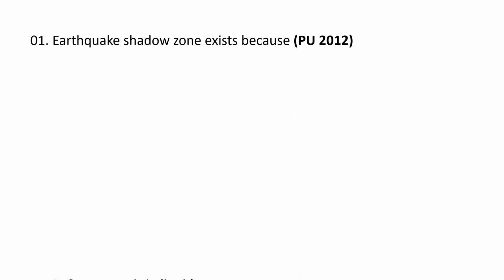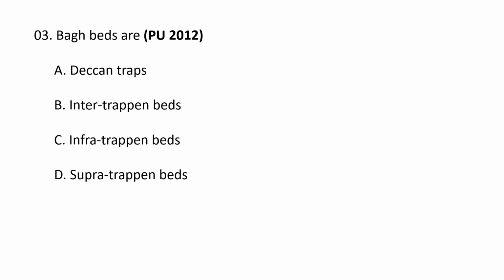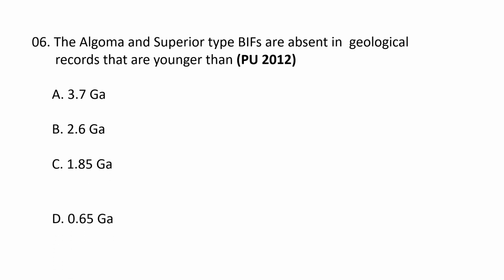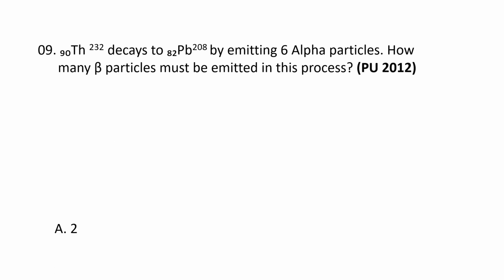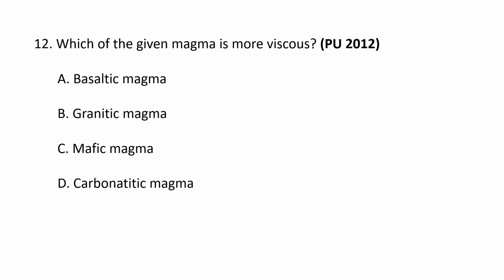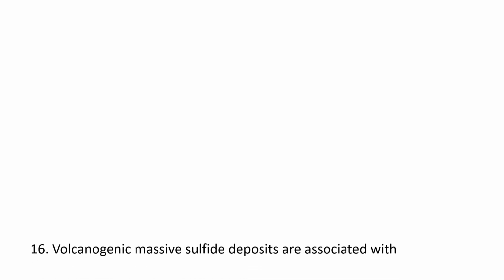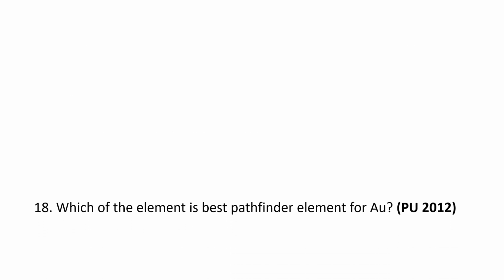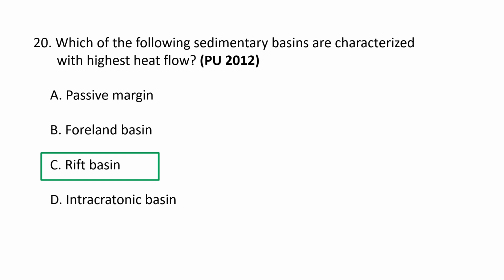Pond Earth Sc 2012 Set 1